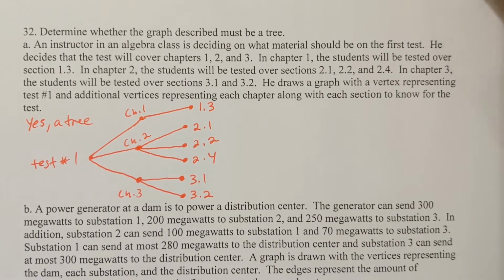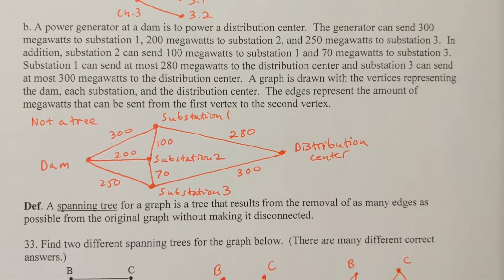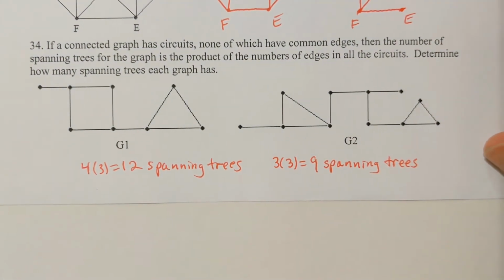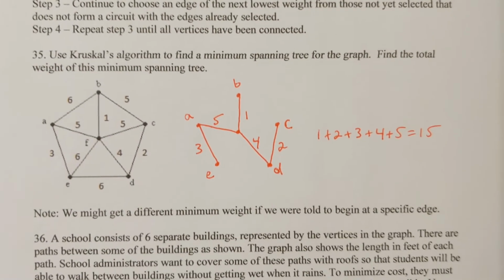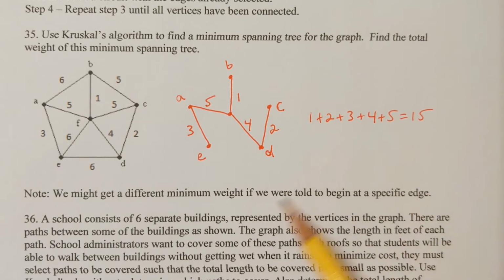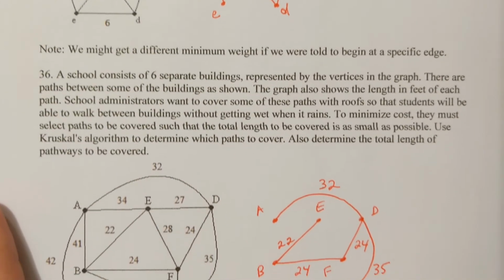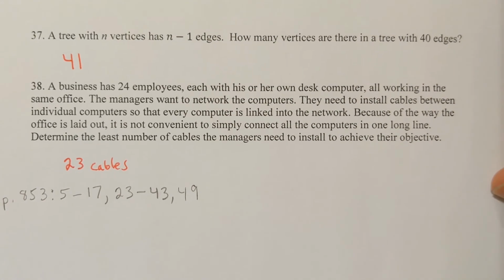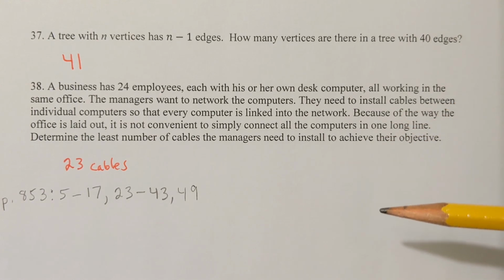Spielman 110 notes video #042